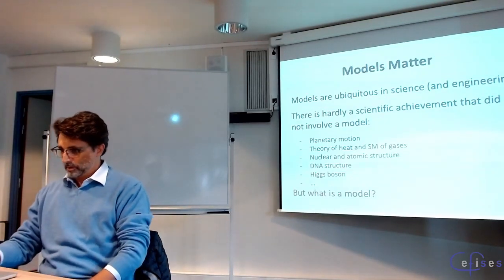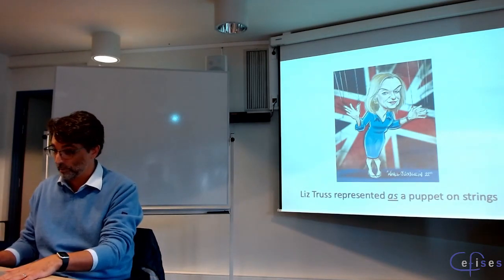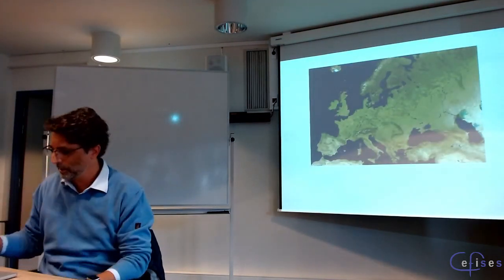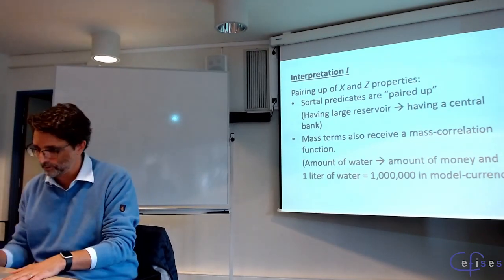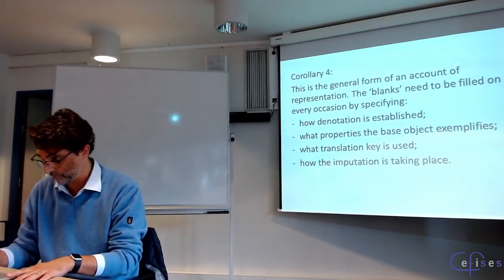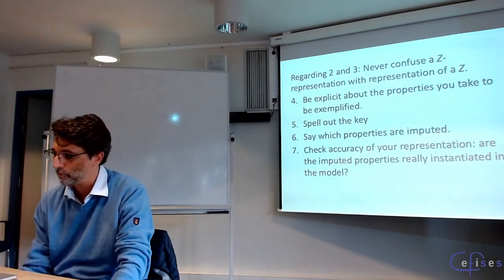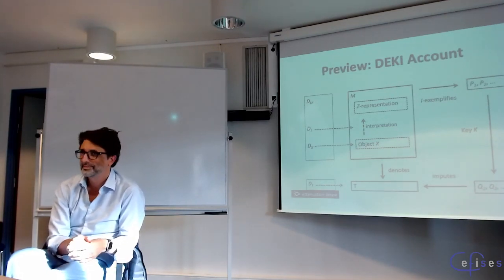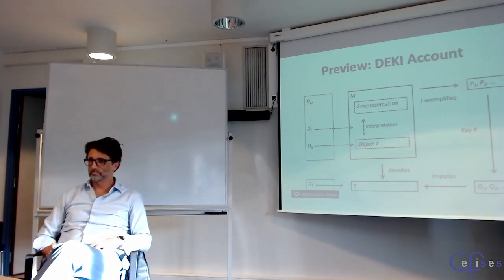CEFISES Seminar: Roman Frigg, “Re-presenting Scientific Representation”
Series: OLOFOS

Abstract: Many scientific models are representations. But what does it mean for a model to represent something beyond itself? There are number of suggestions available, but none is entirely satisfactory. We present an alternative account of representation, which we call the DEKI account. It offers a complex kind of representation involving an interplay of four elements: denotation, exemplification, keying up of properties, and imputation, which also give the account its name. We explain the various elements of the account and illustrate its working with a physical model, the so-called Phillips-Newlyn machine. We then show how the account can be carried over to other kinds of models, notably fictional and mathematical models. This shows that DEKI is universal account of how models represent their respective target systems.